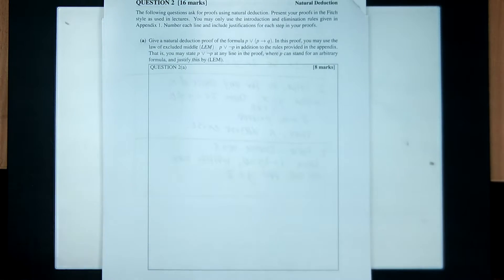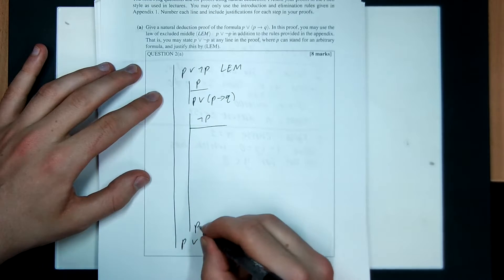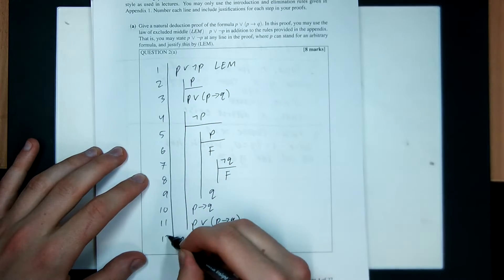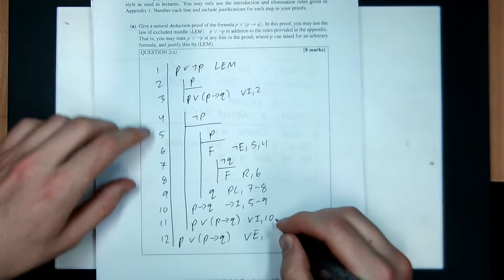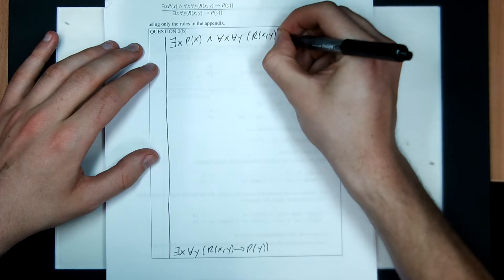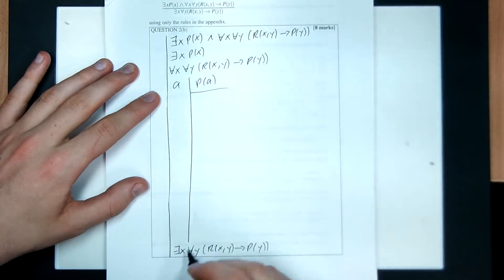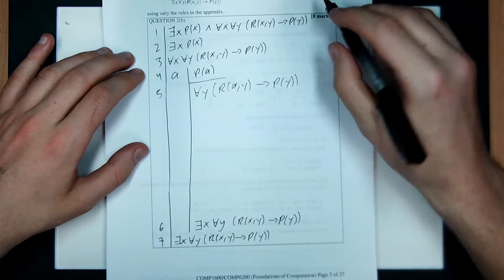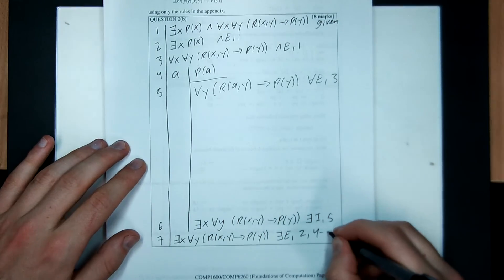2018 Exam Q2a Q2b